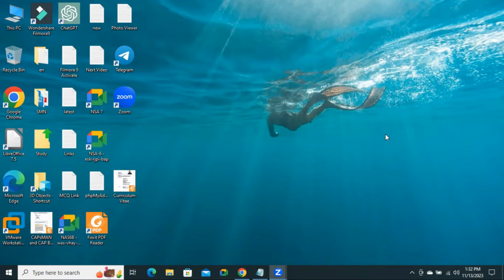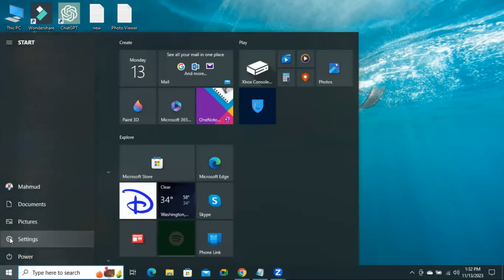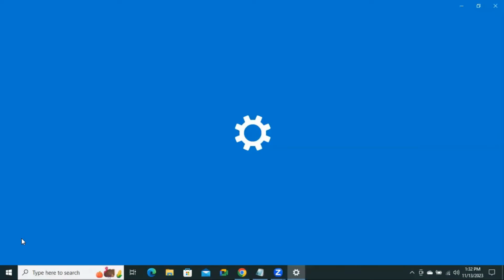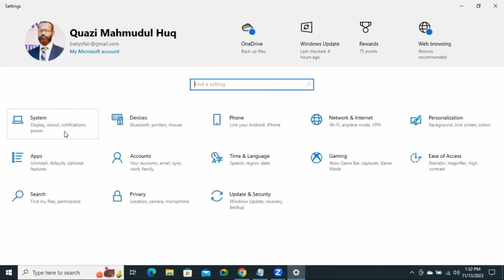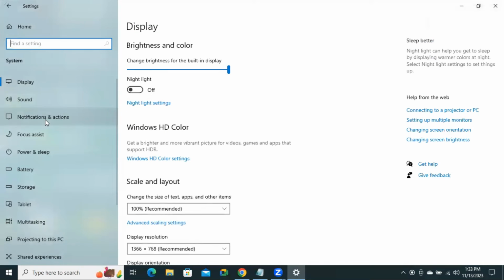How To Adjust Screen Brightness In Laptop Windows 10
Learn How To Adjust Screen Brightness In Laptop Windows 10 or How To Increase Brightness In Laptop Windows 10 and Change Brightness on windows 10 pc